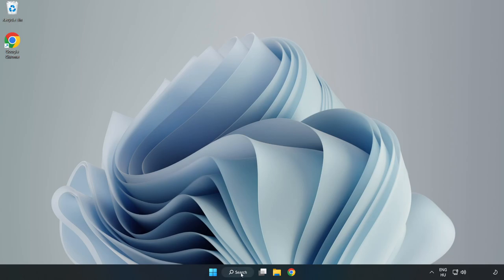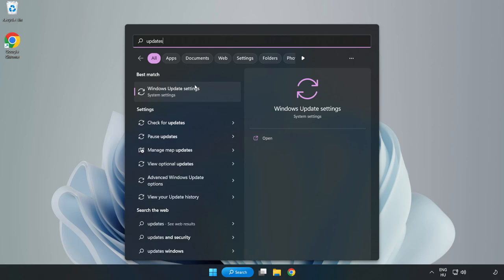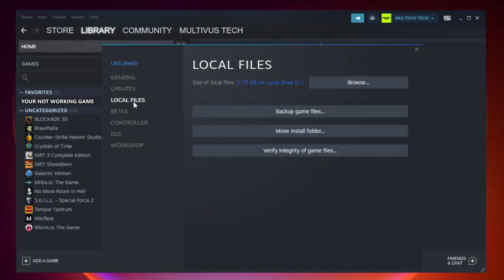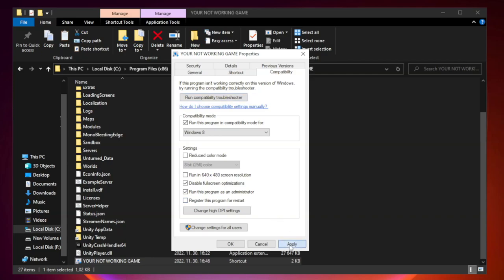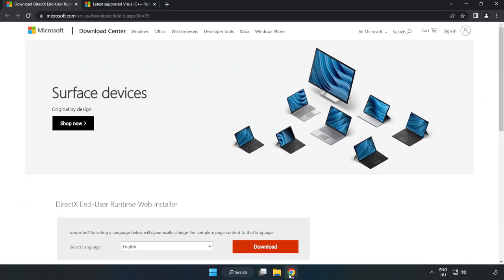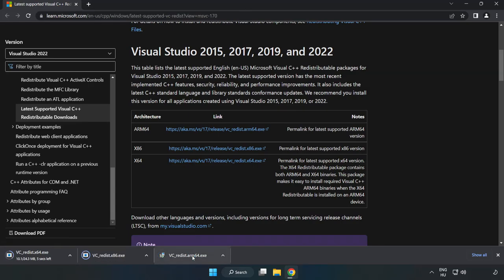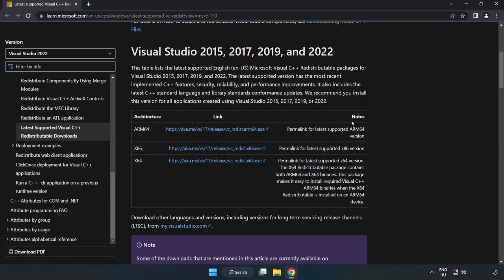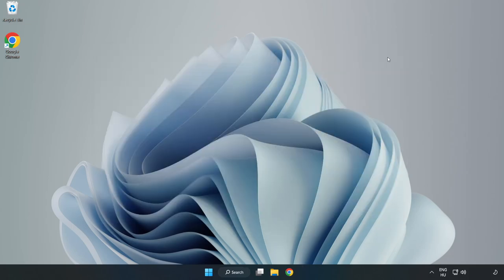How to FIX It Takes Two Not Responding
I'm going to show How to FIX It Takes Two Not Responding